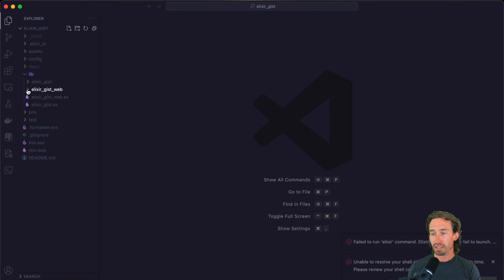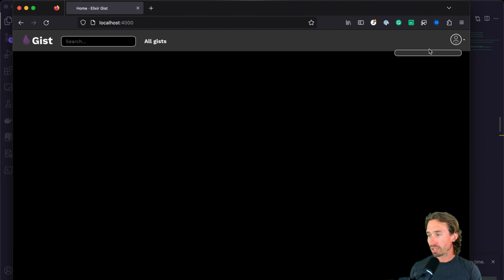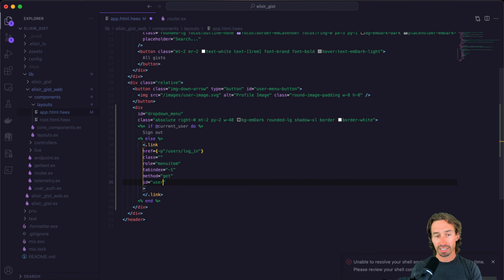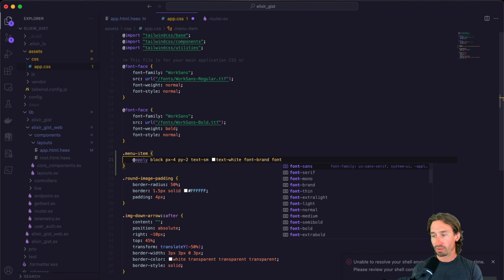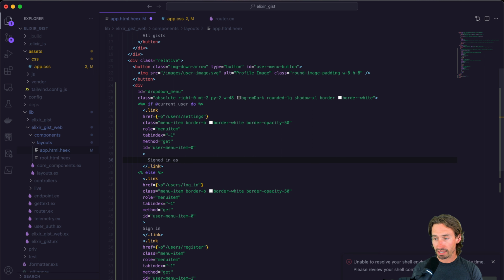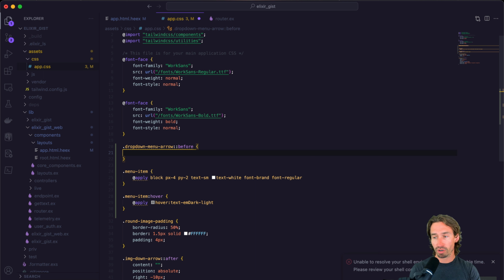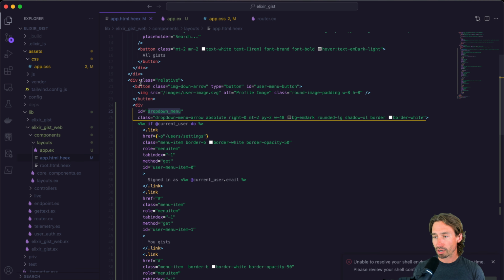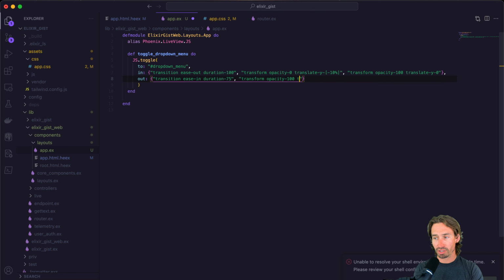Building a GitHub Gist Clone with Phoenix LiveView - Part 5: Animating Dropdown Menu with JS.toggle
Welcome to Part 5 of our tutorial series on building a GitHub Gist clone using Phoenix LiveView. In this episode, we'll bring interactivity to our application by animating the dropdown menu using JS.toggle. Watch as we bring our navigation bar to life and enhance the user experience. Let's keep coding and learning Elixir, Phoenix, and LiveView together!